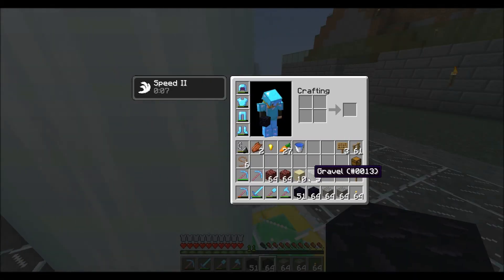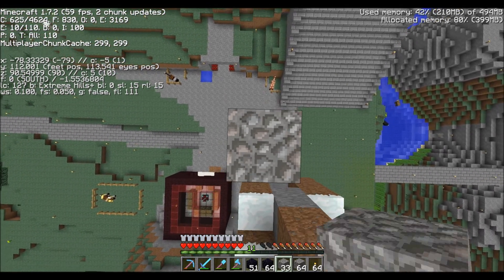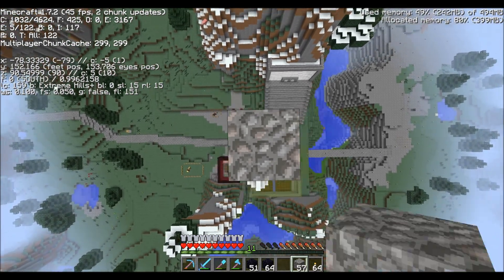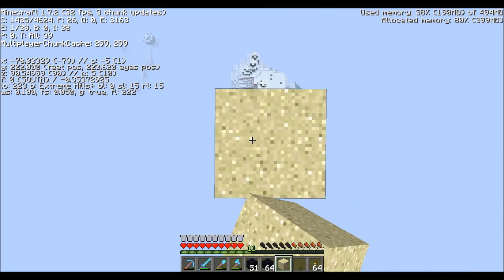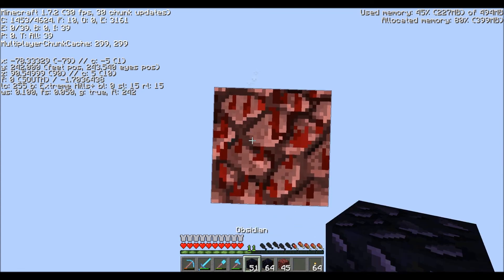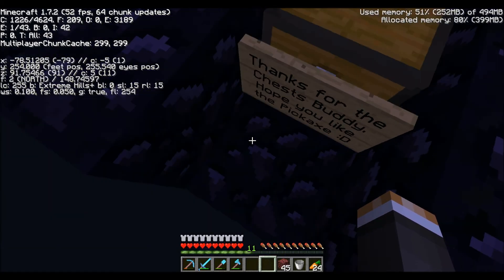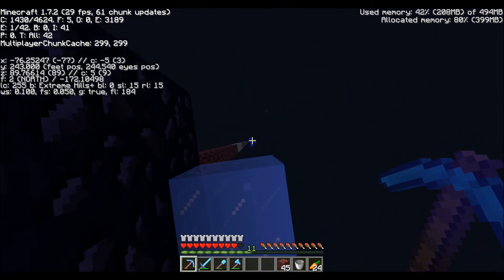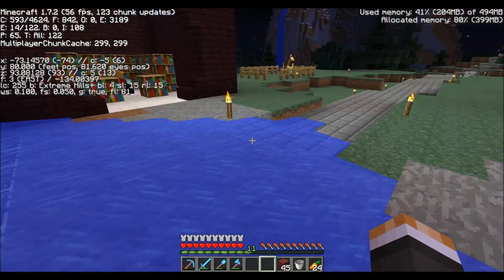Minecraft PRANK WARS #1 (Pixelated Server - Leo)